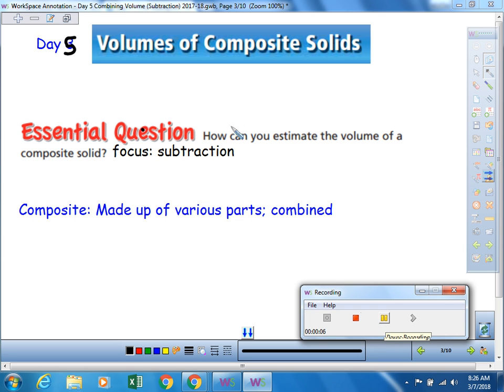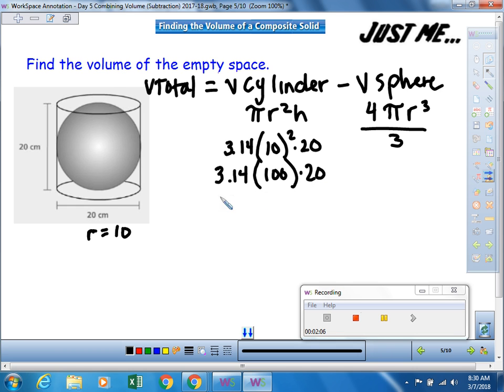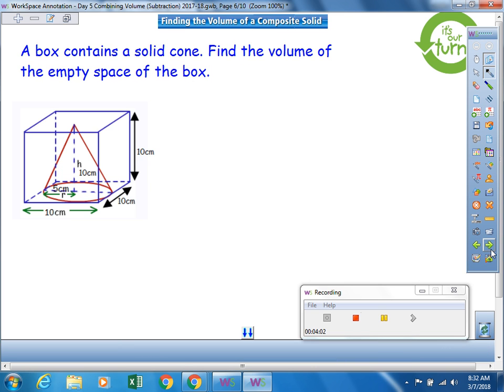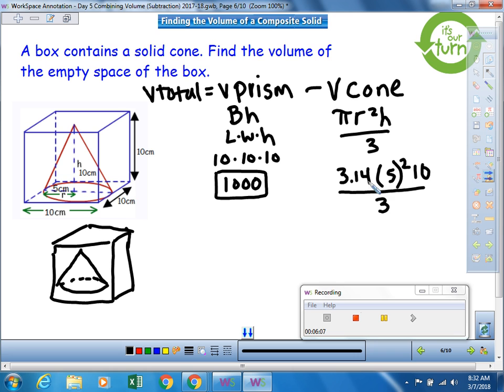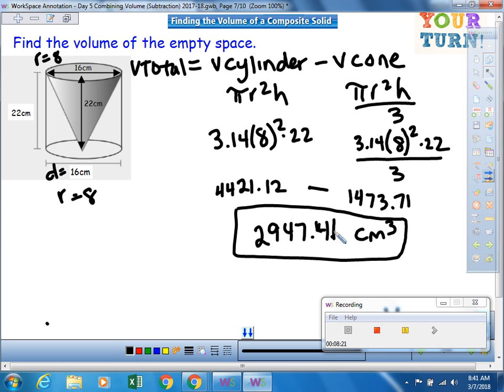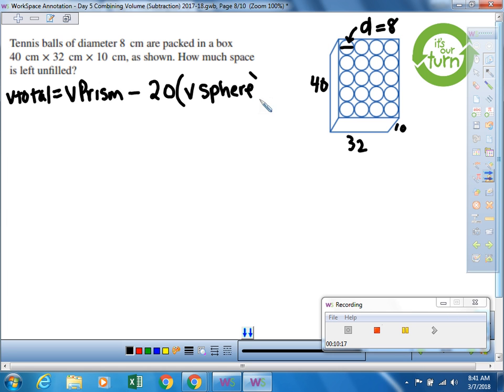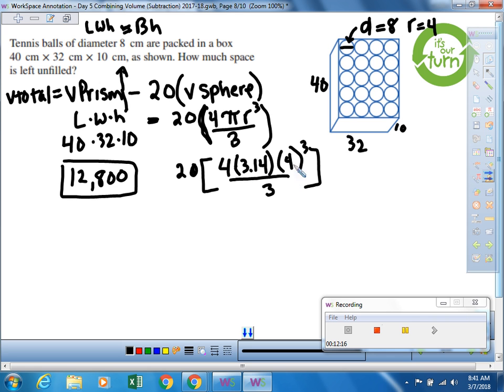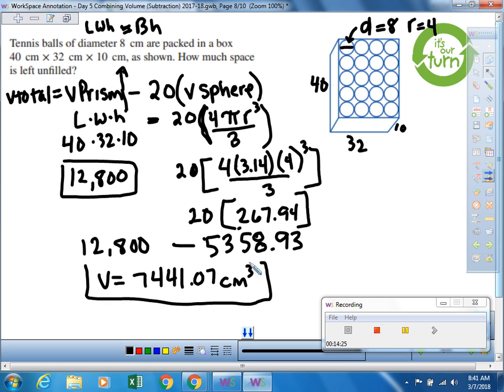Day 5 video notes